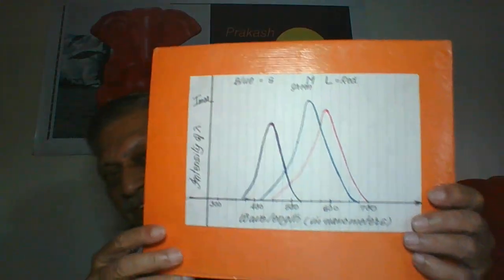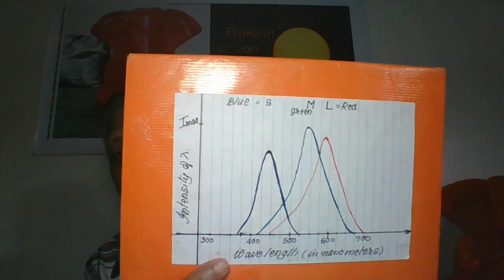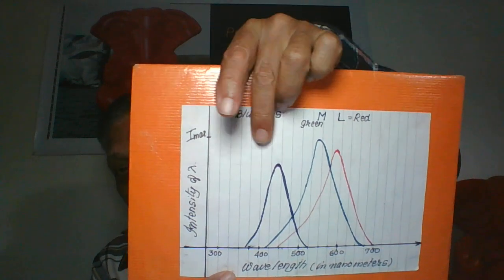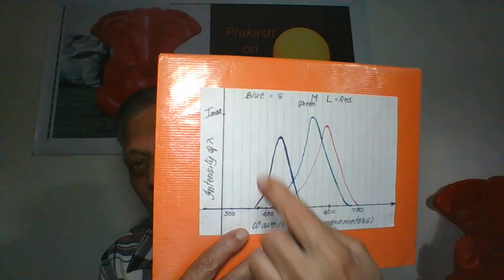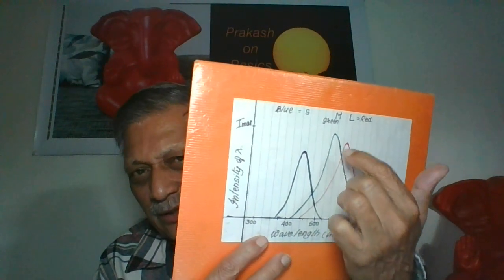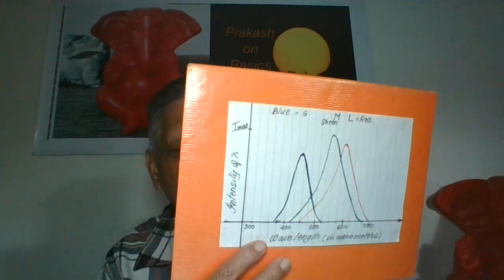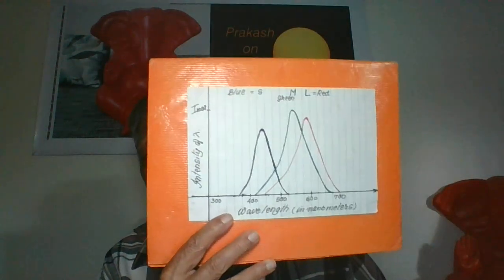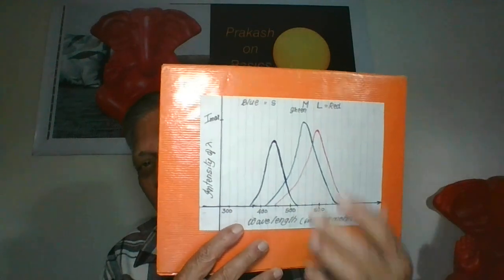Light: How and why do we see different colours.